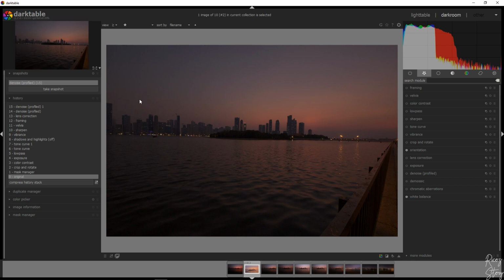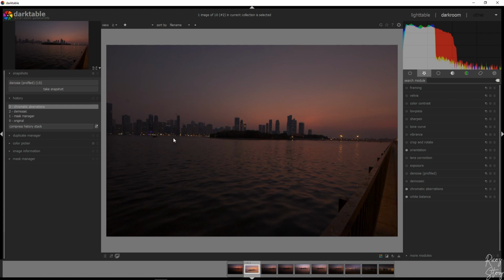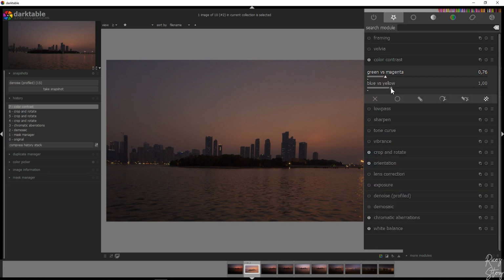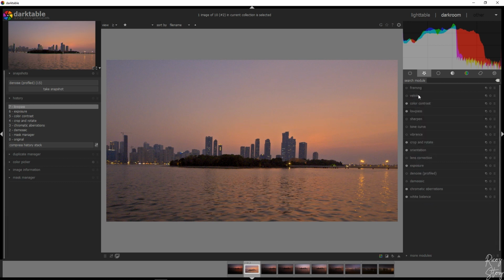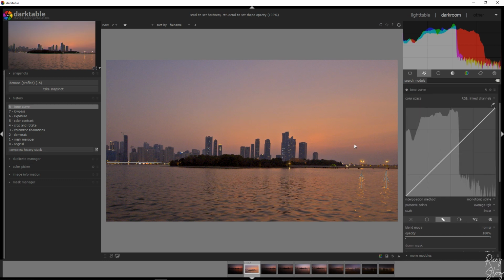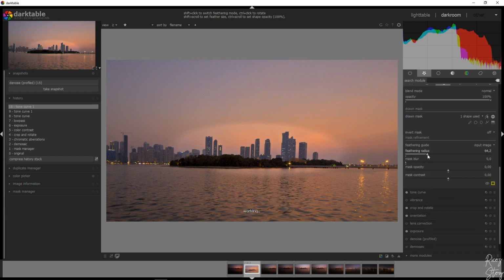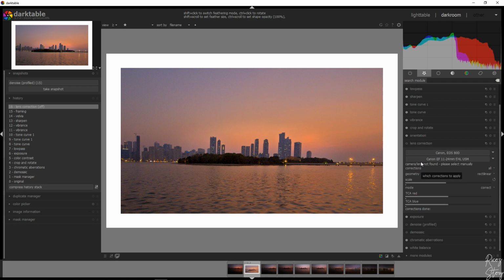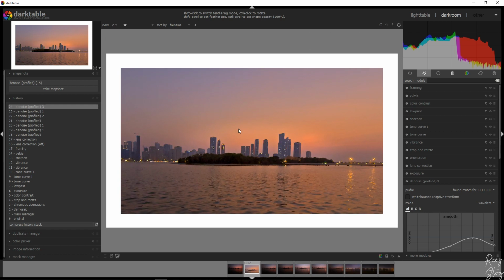Reviving Shadows: Transform Underexposed Photos in Darktable!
Welcome to our latest Darktable tutorial, where we unveil the secrets to bringing underexposed images to life! In this comprehensive guide, we reveal proven techniques to salvage your underlit shots and infuse them with vibrant detail and color. Whether you're a photography enthusiast or a professional, these methods will empower you to turn challenging lighting situations into captivating photographs.

🔥 What You'll Learn:
Discover a range of techniques, from exposure adjustments to highlights and shadows manipulation. Learn how to balance tones, recover lost details, and add depth to your underexposed images. Uncover essential tools and workflows that will elevate your editing skills and breathe life into even the darkest of photos.

🚀 Why Watch This Tutorial:

Rescue Lost Details: Learn to recover intricate details from underexposed shadows.
Color Vibrancy: Enhance the colors in your photos for a more lively and engaging look.
Exposure Mastery: Master exposure adjustments to handle challenging lighting scenarios.
Visual Impact: Transform dull images into dynamic and visually striking photographs.

🔔 Stay Updated!
Don't miss out on our latest tutorials, tips, and tricks for Darktable and advanced photography techniques. Empower your editing skills and transform your underexposed photos into captivating visual stories.

Thank you for joining us on this journey to transform underexposed images into vibrant masterpieces in Darktable! With these techniques, your photos will capture attention and tell compelling stories. Let's brighten up your photography together!

Thank you Ratheeshkumar for providing us with this image :)! I had an awesome time editing your photo! Hope you like the result!